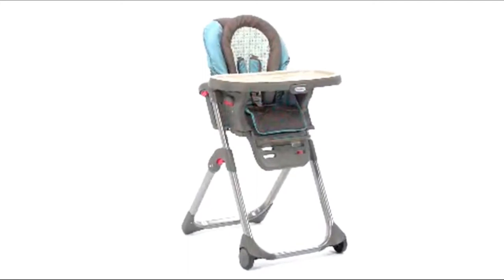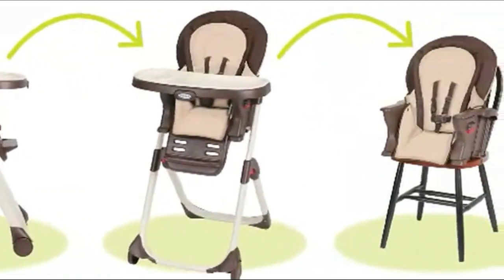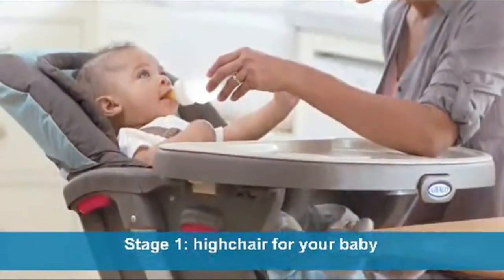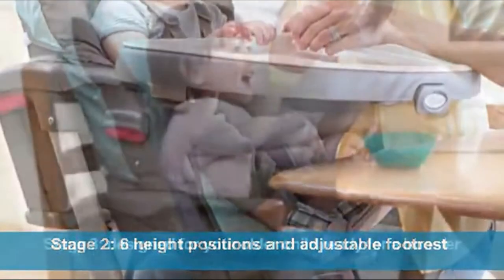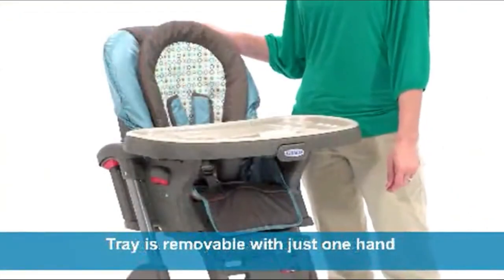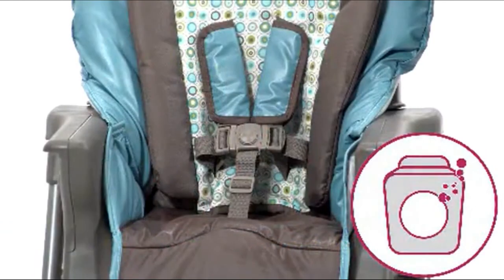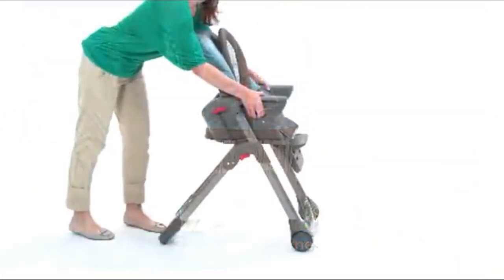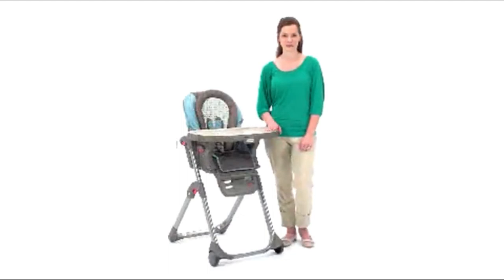BEST BABY HIGH CHAIRS 2021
Hello, I want to tell you about Best Baby Chairs of 2021.It has many function. Baby chair is very comfortable And u can easily open and close.It can easily adjusted to five different high positions; seat back and base fold easily to create a compact fold and also Easy to clean.
Peg Pergo Siesta High Chair, Raspberry
Check price;

Graco Duo Diner LX High Chair, Converts to Dining Booster Seat, Metropolis
Check price;

Abbie Beyond Wooden High Chair with Tray. The Perfect Adjustable Baby Highchair Solution for Your Babies and Toddlers or as
Check price;

Graco Slim Snacker High Chair, Ultra Compact High Chair, Whisk
Check price;